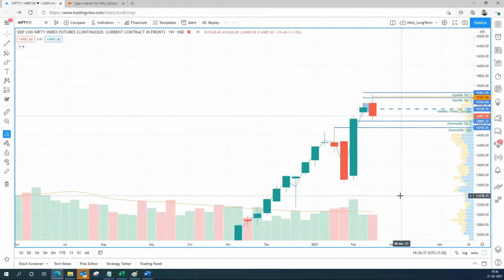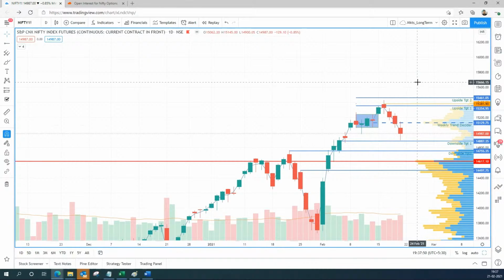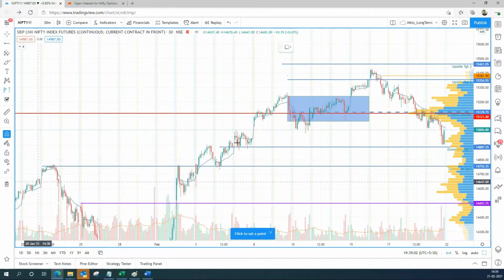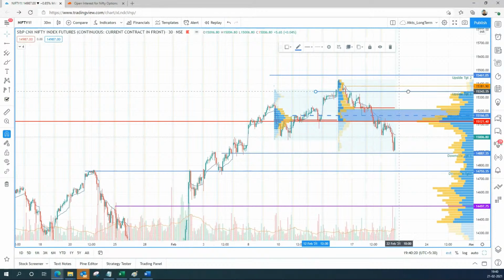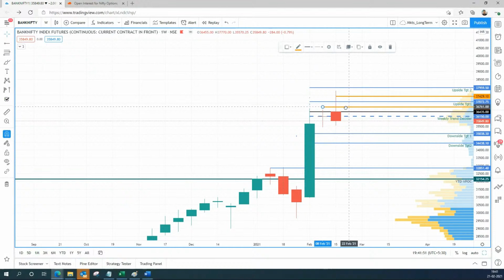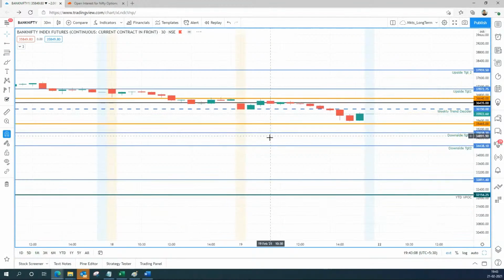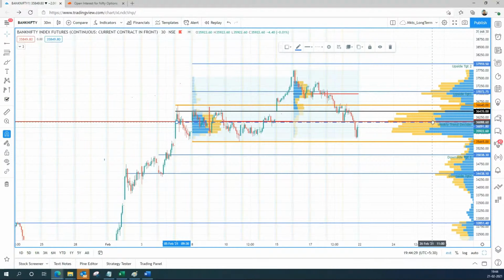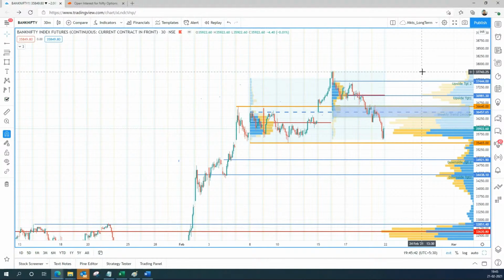NIFTY and BANKNIFTY Weekly Analysis & Plan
NIFTY & BANKNIFTY Weekly Analysis and laying out a plan for the coming week based on Volumeprofile , Price Action and Option data analysis